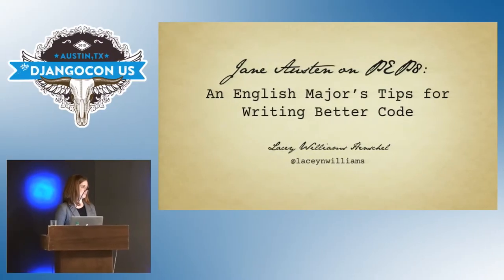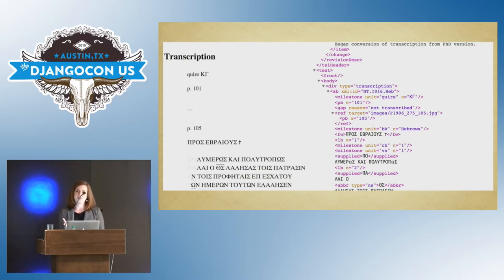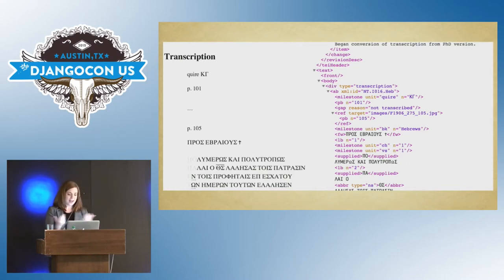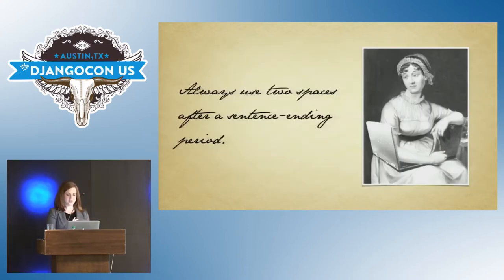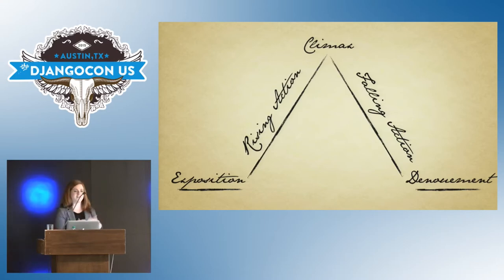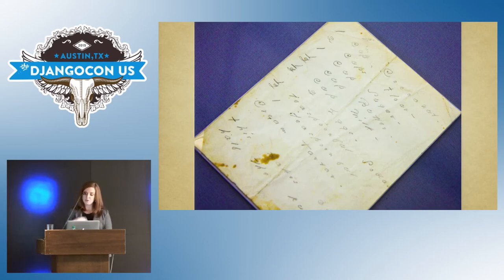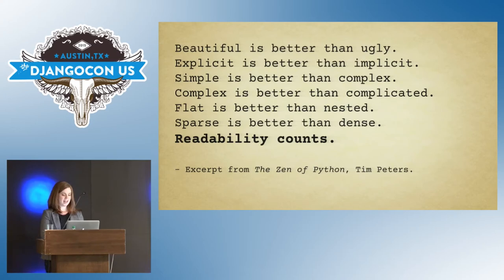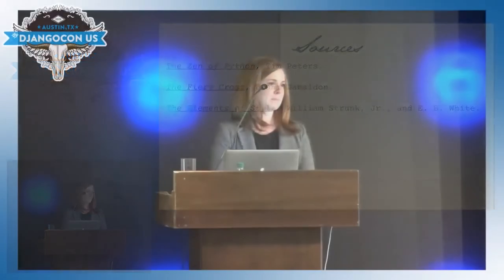DjangoCon US 2015 - Jane Austen on PEP8... by Lacey Williams Henschel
Jane Austen on PEP8: Tips from an English Major on Writing Better Code

I have two English degrees, and I’ve identified some concrete ways this makes me a better developer. This talk will discuss how we can take lessons from literature to write more readable code, make better tests, and create more usable websites.

I’ll compare Two Scoops of Django to Strunk and White’s The Elements of Style, that familiar freshman comp text, to explore how they are more alike than they are different. We’ll discuss the importance of readability, creating a “story arc” in your tests through good user stories, how variables names have characterization, and the importance of whitespace and good formatting to everyone. I’ll also compare PEP8 to the MLA Handbook; there’s a reason both disciplines have a style guide!